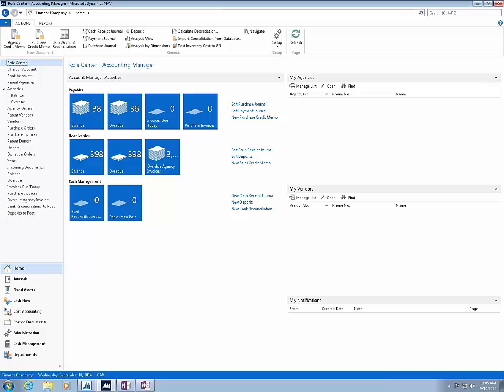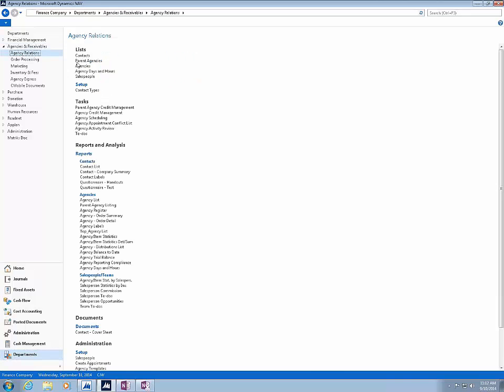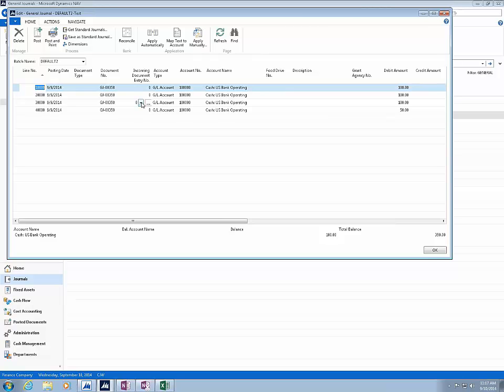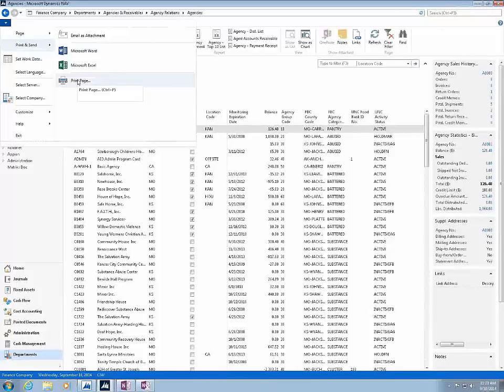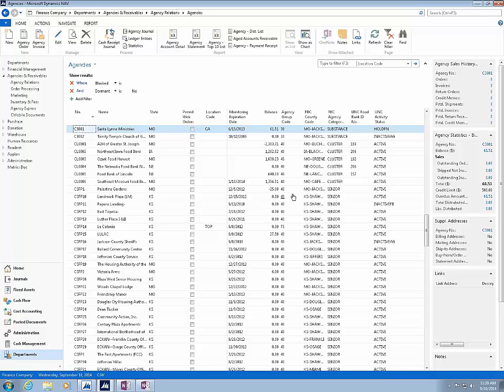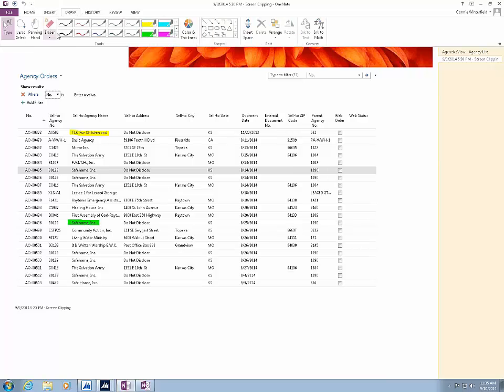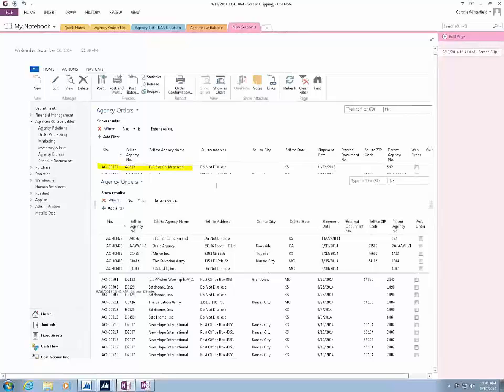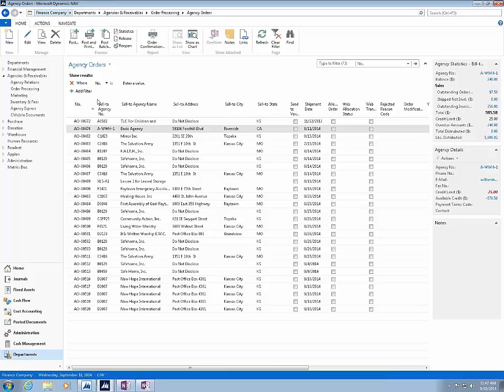Navigation and Personalization Changes in NAV 2013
What's new in NAV 2013 and Ceres 4 in navigation, personalization and productivity